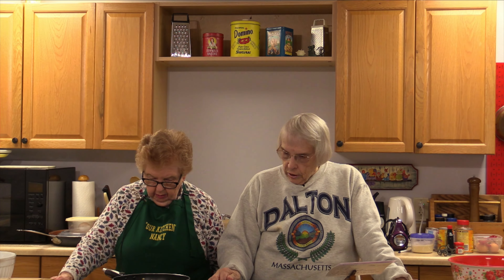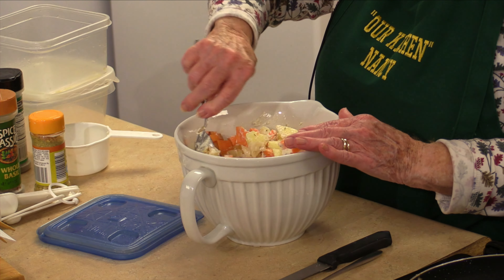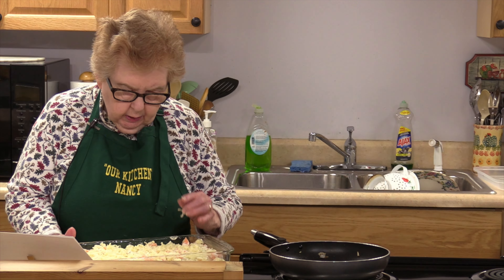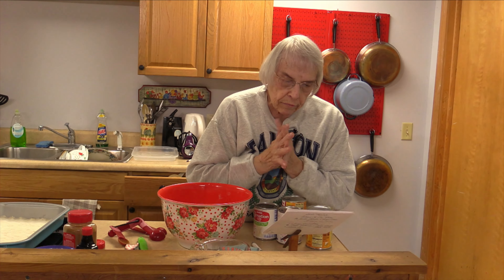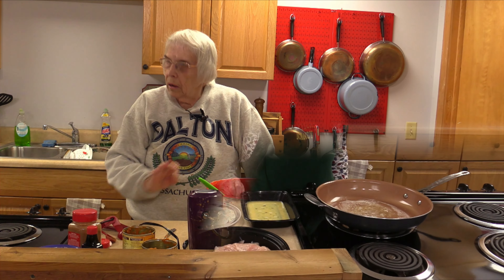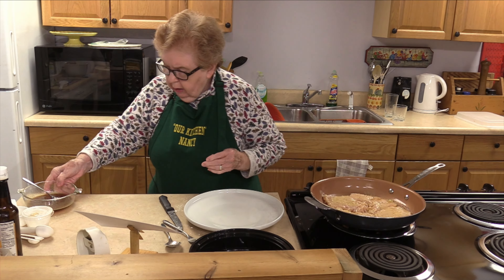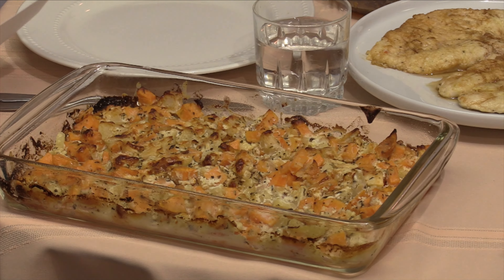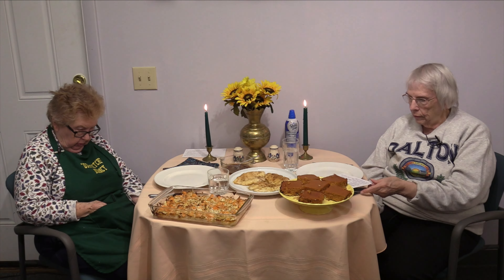Our Kitchen Episode #301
Cheese Sweet Potato Apple Casserole _ Pumpkin Dessert Bars __